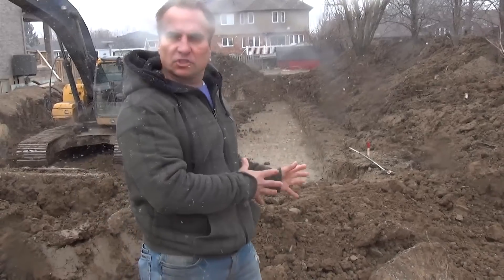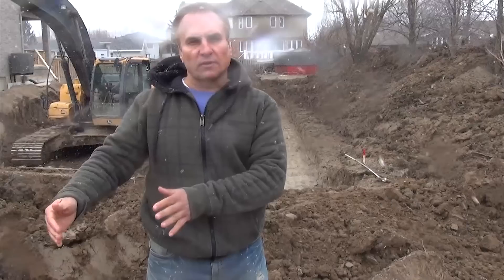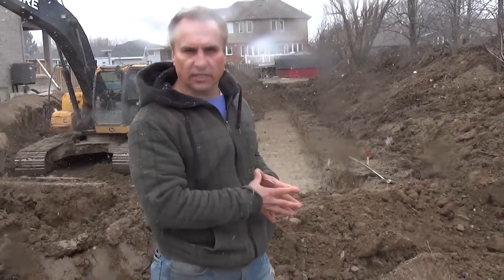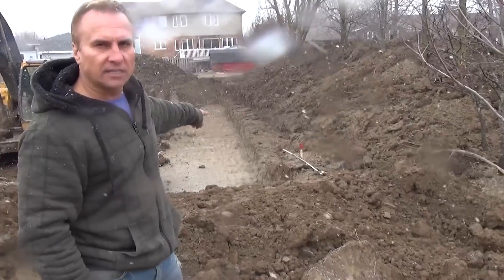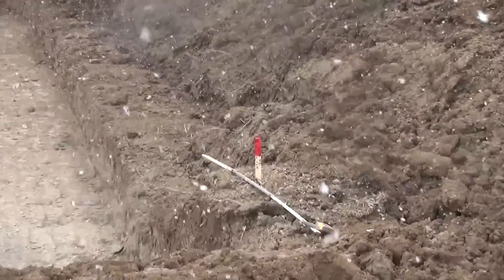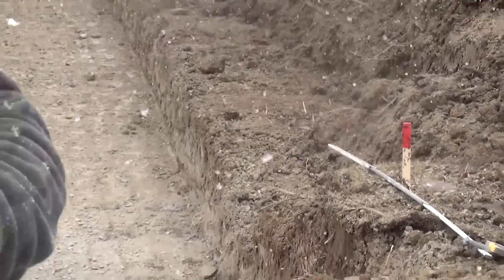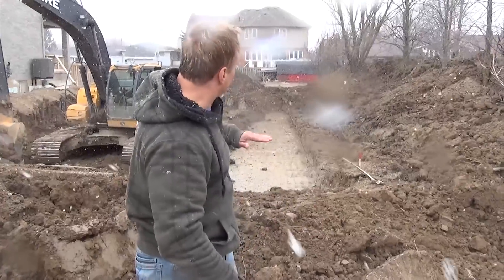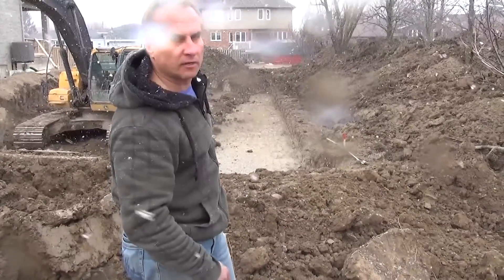How To Build A House: Digging The Basement Ep 15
The digging has begun! Roman is down at his building site while the basement is being dug.